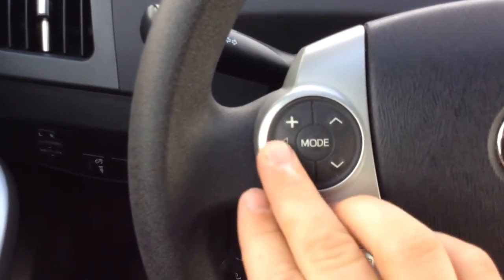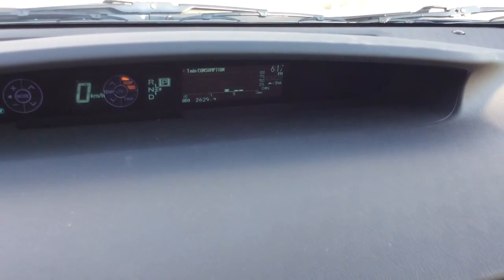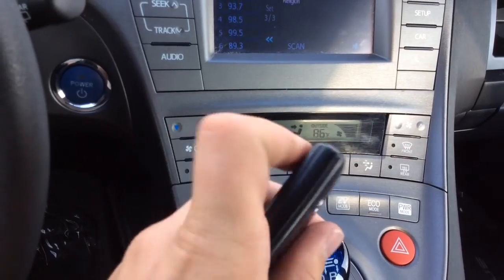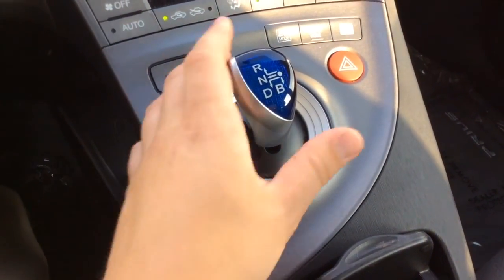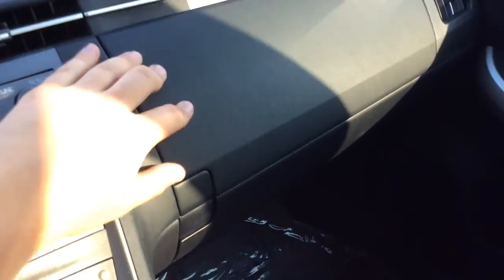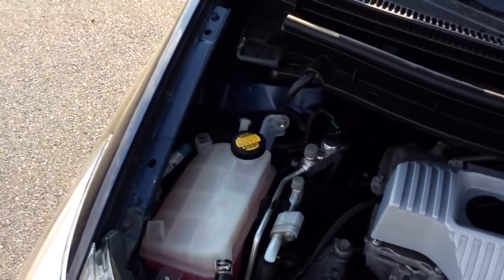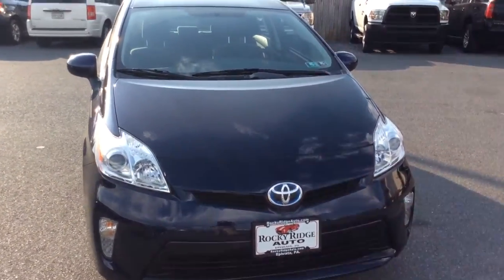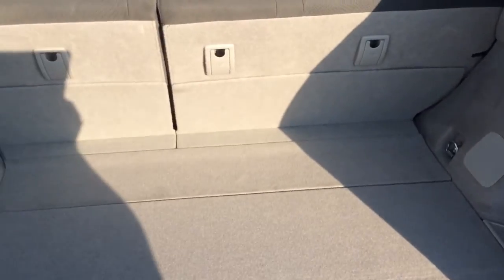RRAS 9402 2013 Toyota Prius